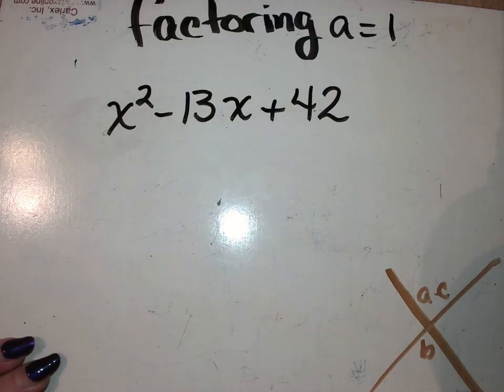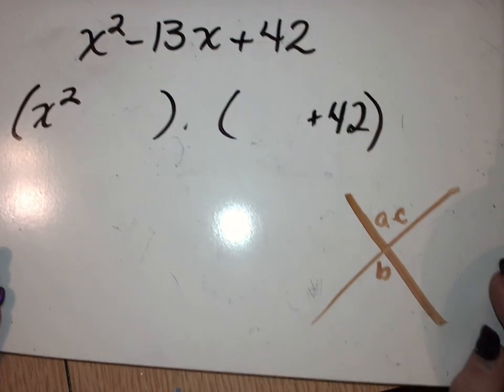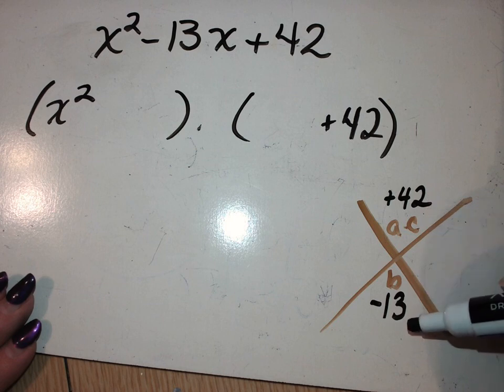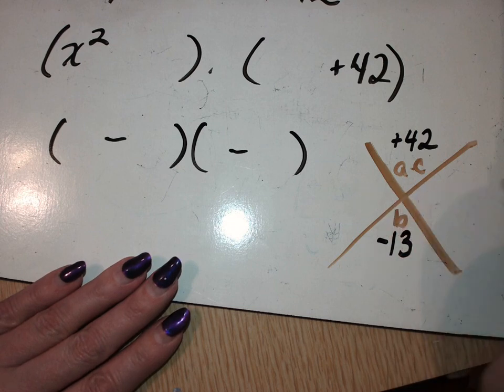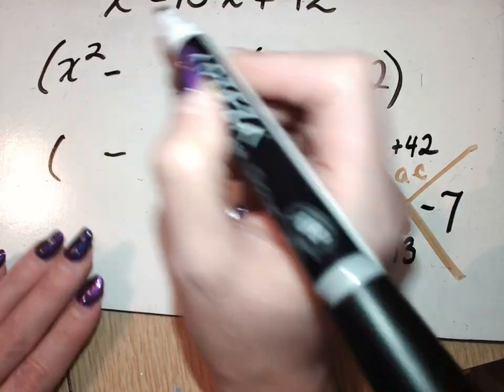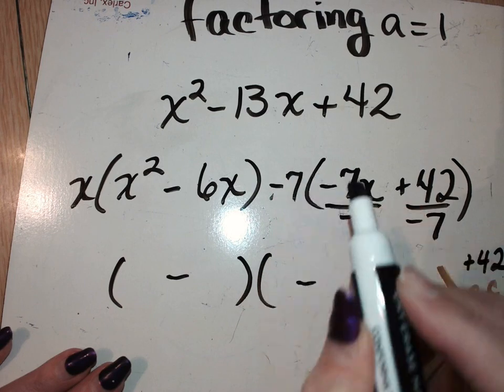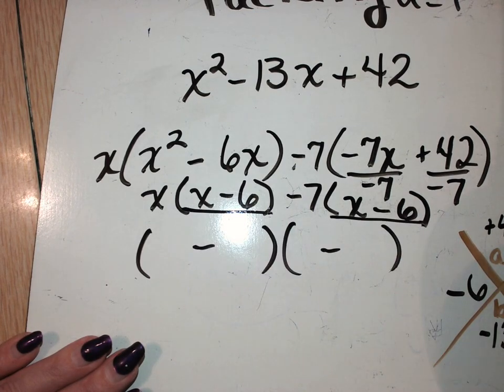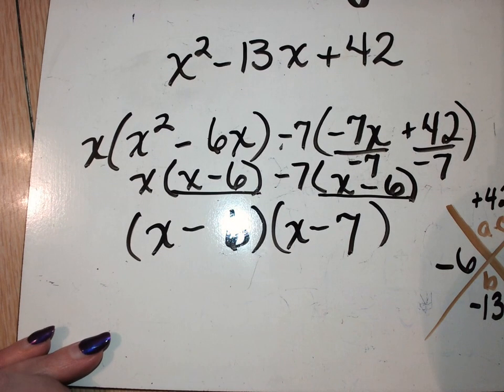Factoring by Grouping when a = 1